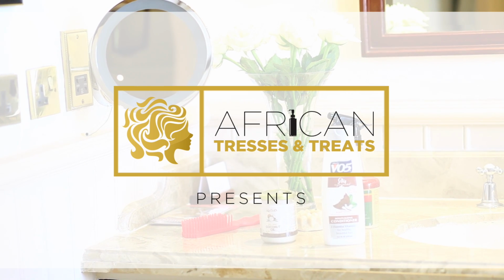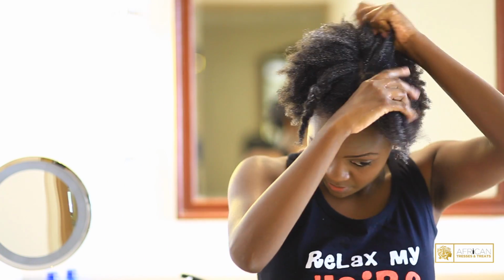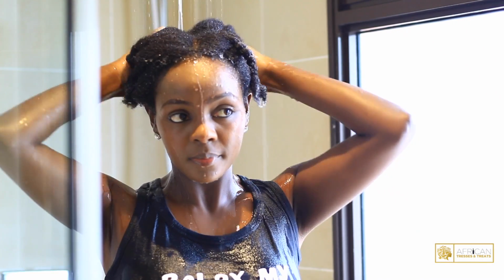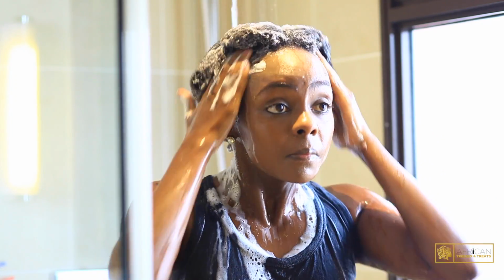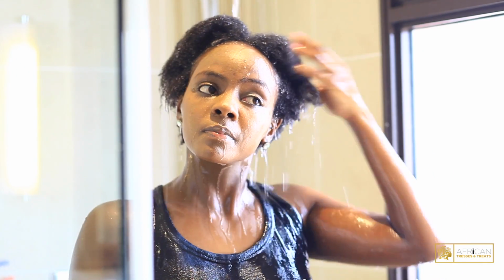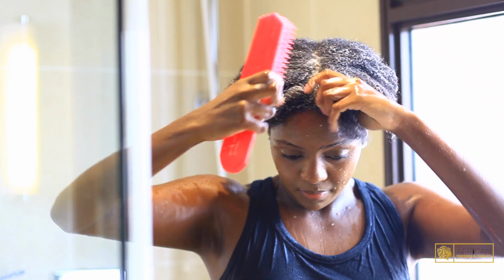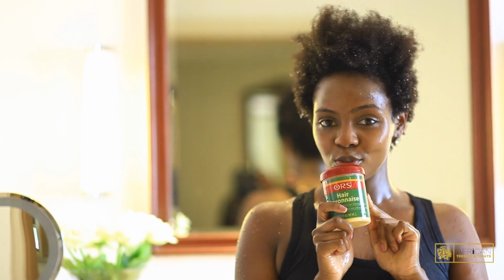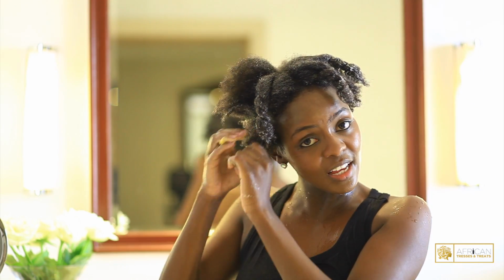Natural Hair | Super Quick Wash Routine for my Tapered 4c Hair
This is how my Wash Day Routine looks like when I'm busy or when feeling too Lazy Natural.

Products mentioned;
Kentaste Coconut Oil - Local Supermarkets
VO5 Island Coconut Conditioner - Nakumatt Supermarket
ORS Hair Mayonnaise - Super Cosmetics beauty store
Foil Cap - Super Cosmetics beauty store